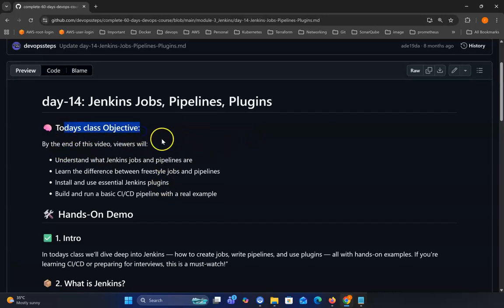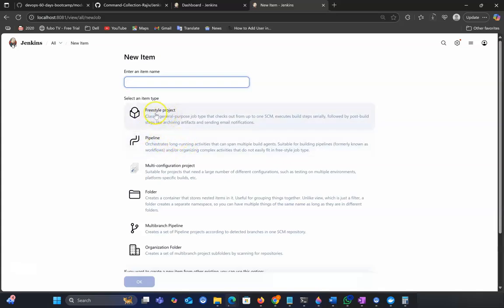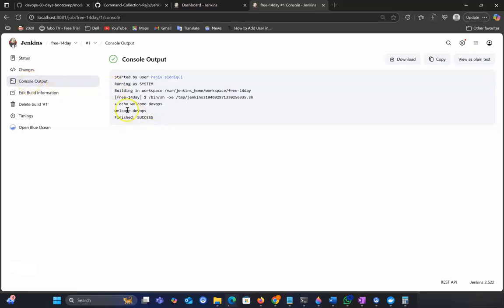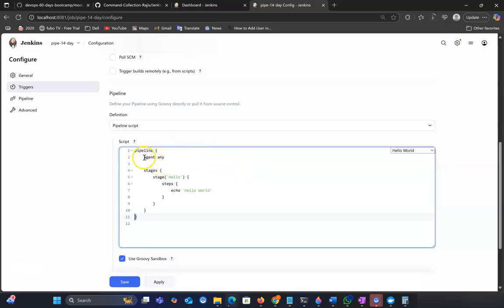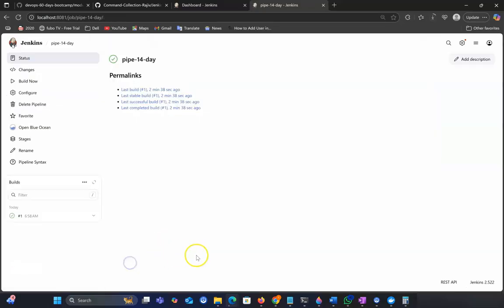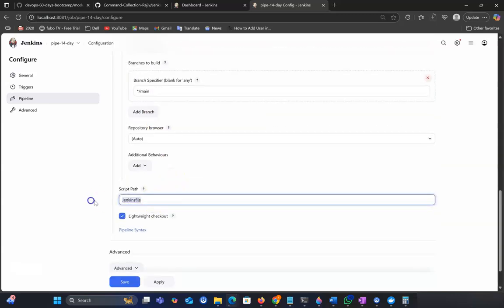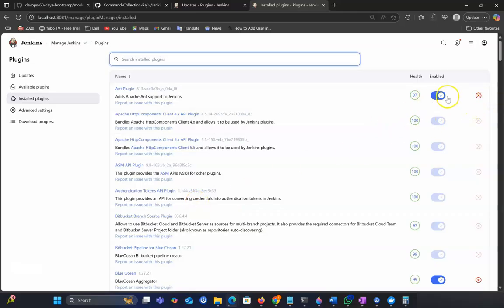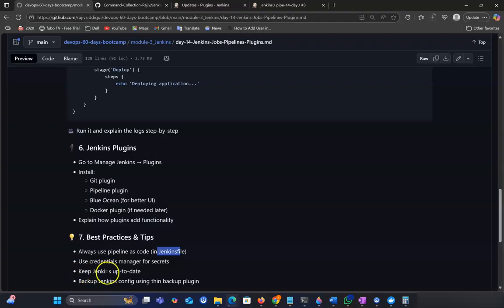Jenkins Jobs, Pipelines & Plugins Explained 🔥 Complete Beginner Guide (Hands-On) | Day 14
Learn Jenkins step by step with this complete beginner-friendly tutorial!

In this video, you’ll understand:
✔ What are Jenkins Jobs
✔ What are Jenkins Pipelines
✔ What are Jenkins Plugins
✔ Differences between Jobs and Pipelines
✔ Hands-on demo with real examples

This tutorial is perfect for beginners and DevOps engineers who want to understand Jenkins fundamentals and start building CI/CD pipelines.

If you are searching for:
jenkins jobs tutorial
jenkins pipeline tutorial
jenkins plugins explained
jenkins for beginners

👉 Watch till the end for a complete hands-on demo!